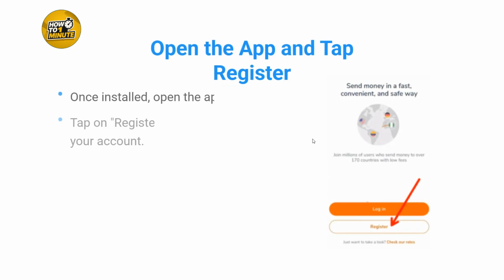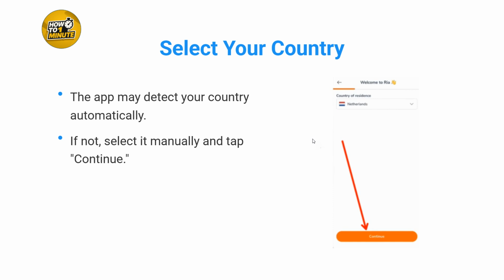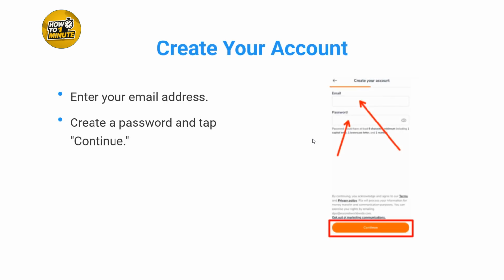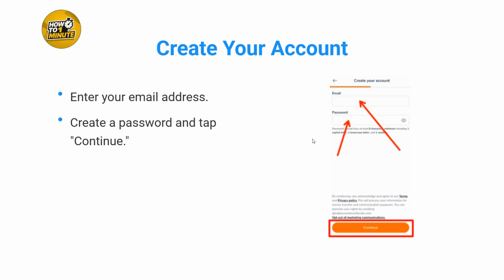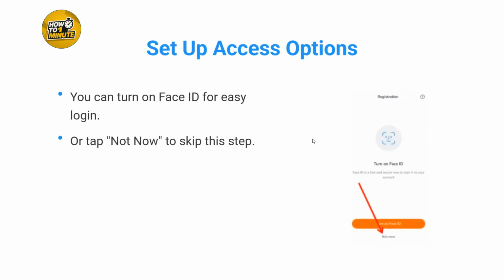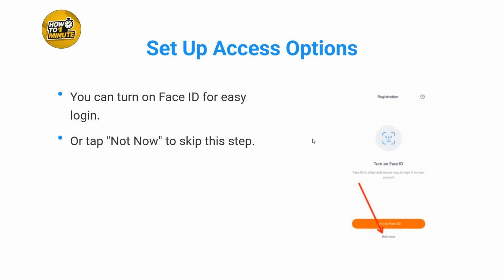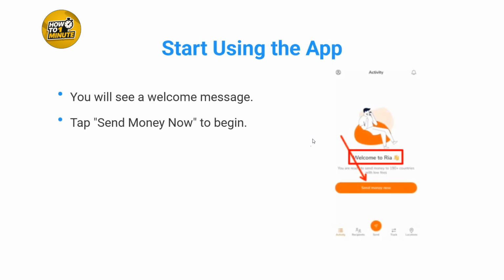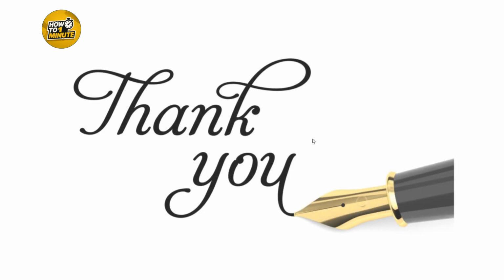NEW! How to Use Ria Money Transfer App (2025 Guide)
Learn How to Use Ria Money Transfer App (2025 Guide). In this video, I’ll guide you through the easy steps to set up your account, send money, and track your transfers using the Ria app.

Timestamp:
00:00 Intro
00:09 Use Ria Money Transfer App